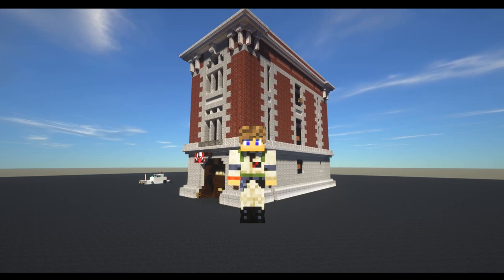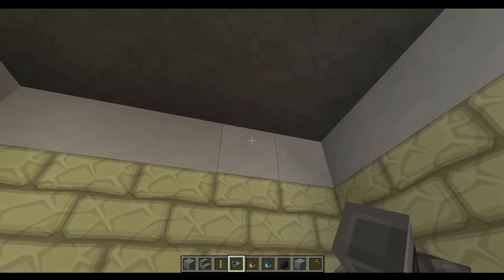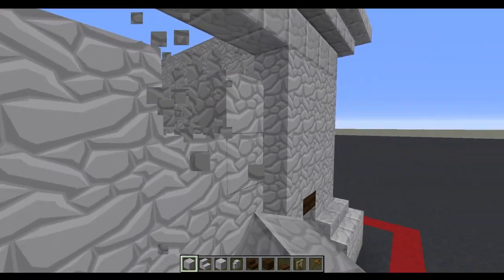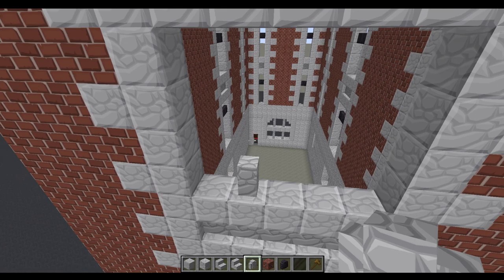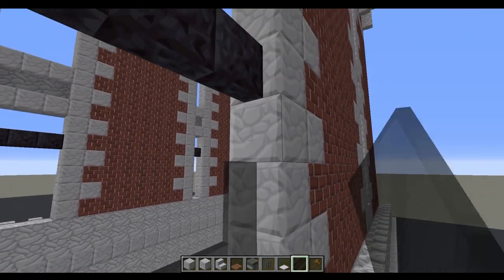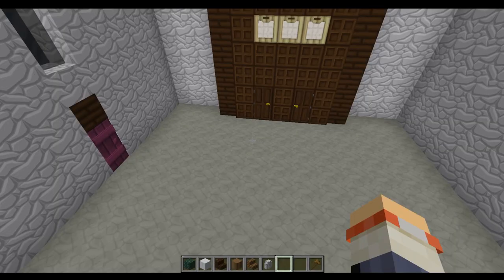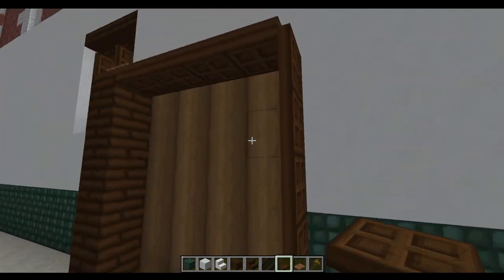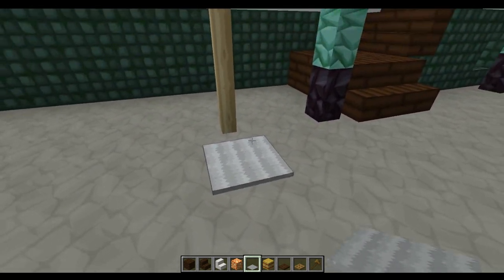Ghostbusters Headquarters Minecraft Tutorial - How to build the firehouse from Ghostbusters - Part 1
Carrying on from the Ghostbusters Build of Ecto 1 today I bring you the first part of the build for the Ghostbusters HQ. Based on the real world building Firehouse Hook & Ladder Company 8. This film authentic recreation is the perfect addition to your world and in this first video we cover the exterior and interior layout. The full film authentic interior is coming in part 2. The Ghostbusters Headquarters is a great base for you.

If you want to learn to be a great builder then this channel will show you how. Building tutorials from basics like a Minecraft house to Epic bases. Minecraft terraforming, decorations, building basics, redsone builds and more. Before you know it you can be building with the likes of Grian, Keralis, Goodtiemswithscar, Mumbo Jumbo, EthosLab and Bdoubleo100.

Alternative  titles
Minecraft Ghostbusters
Ghostbusters Minecraft
Ghost Busters Minecraft
Minecraft Ghostbusters Fire House
Ghostbusters Firehouse
Minecraft Ghostbusters Base
Peter Venkman
Ray Stanz
Egon Spengler
Winston Zeddemore
Slimer
Ghostbusters Ecto 1
Ecto 1 Minecraft
Ghostbusters Car
Ghostbusters Hearse
Car Ghostbusters
Ecto 1 Ghostbusters
Ecto 1 Ghost busters
Minecraft Car
Movie Car Minecraft

Texture Pack: Vanilla BDCraft
Shaders: BSL